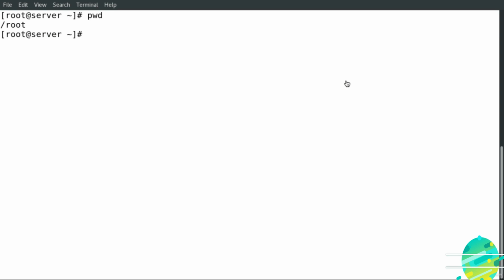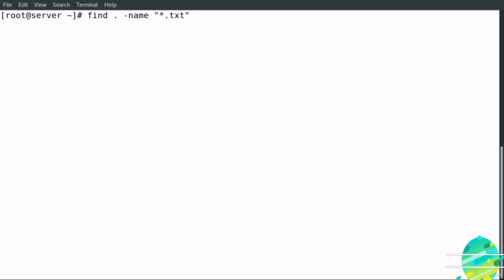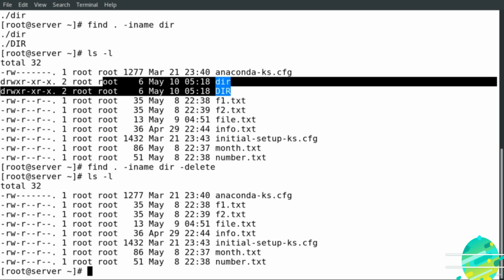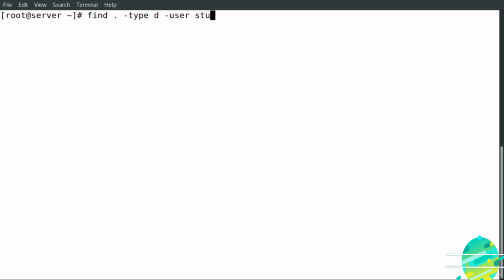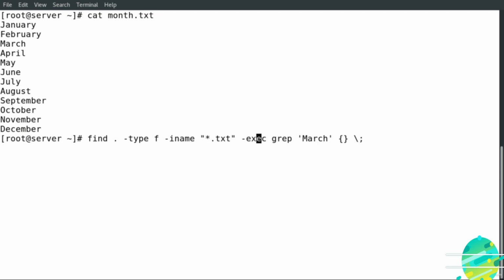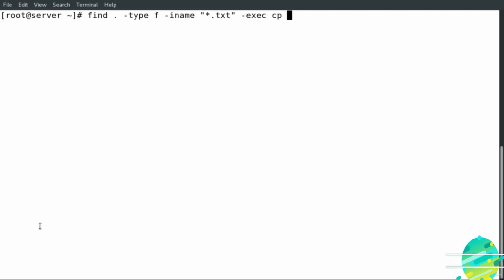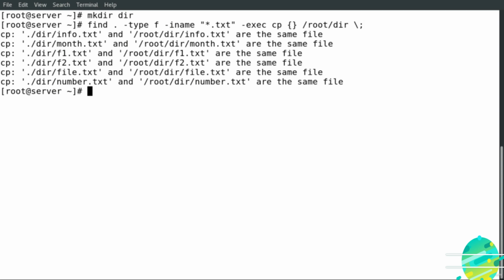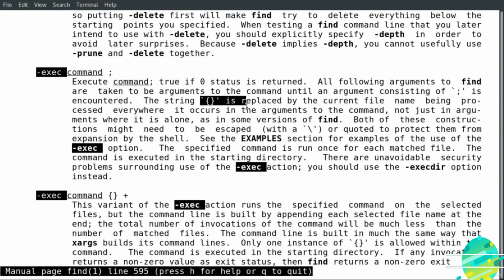Terminal Tutorial: How To Use The find Command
In this Linux terminal tutorial, we will be learning how to use the find command. The find command allows us to scan through our file system in order to find files and directories that meet a certain criteria. We will also learn how to perform actions on the results that are Let's get started.